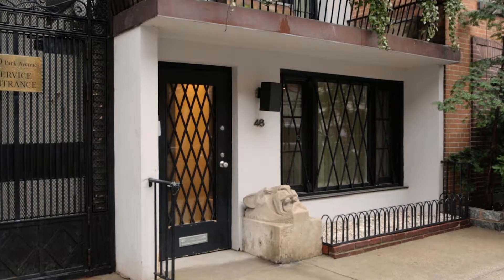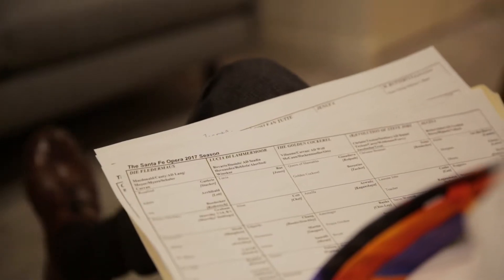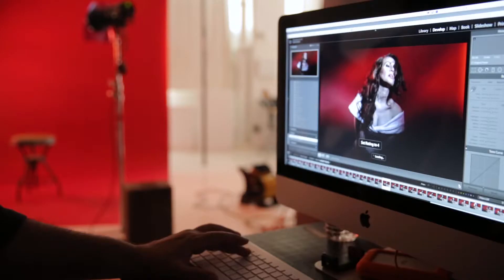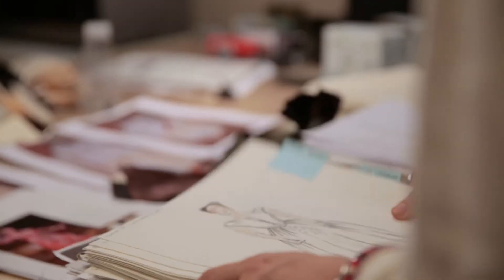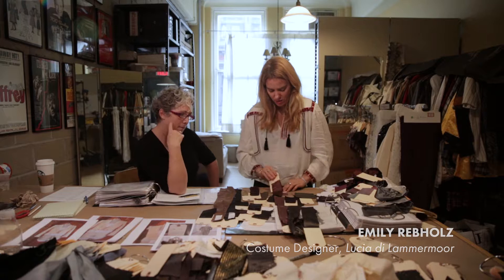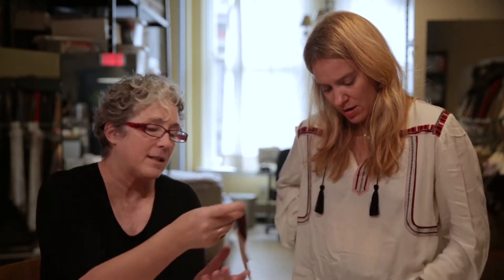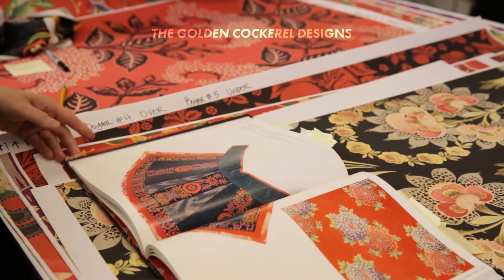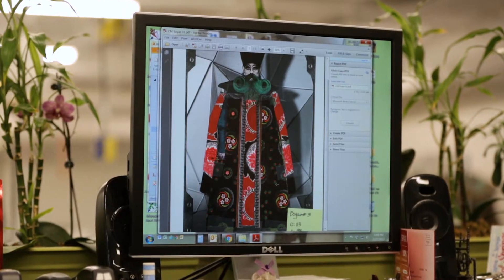Behind the Scenes of the 2017 Season: Episode 3, New York, New York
In Episode 3 of our new behind the scenes series, we take a trip to New York.